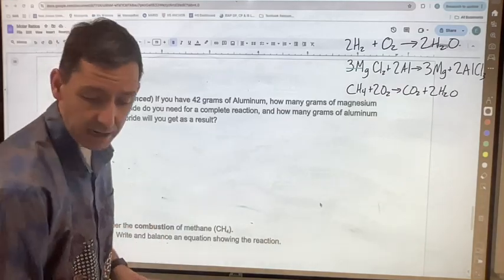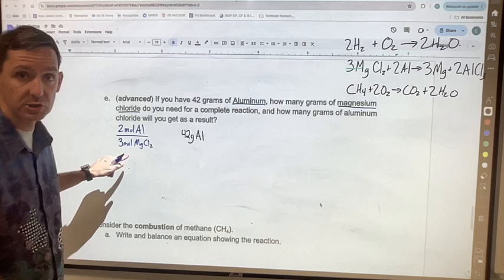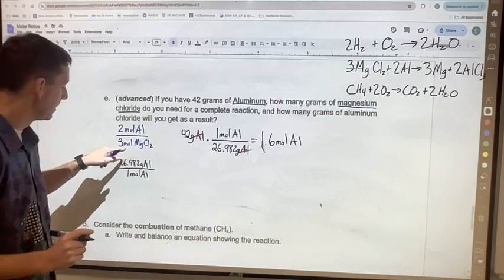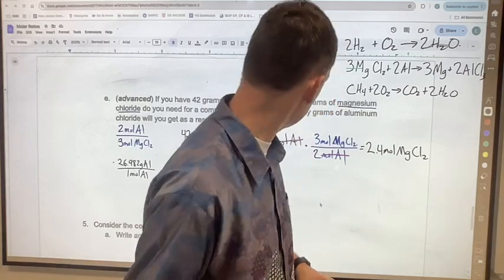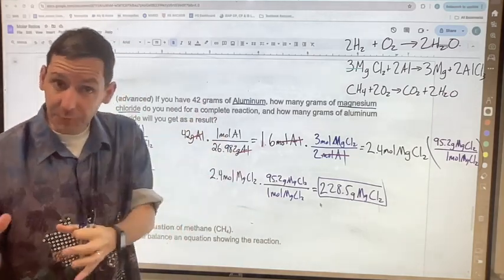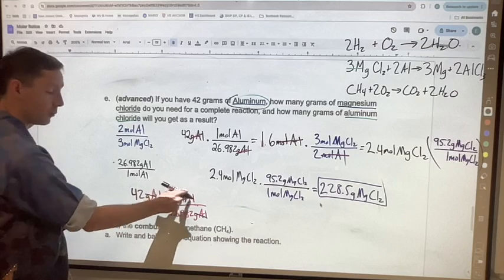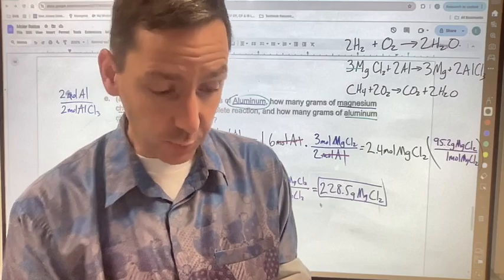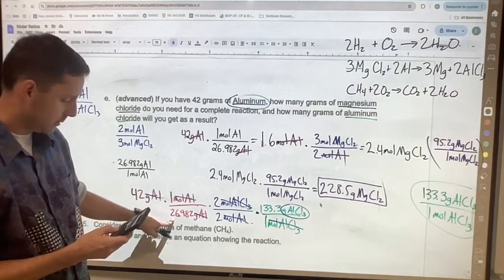Example of how to use Mole Ratios (Q4+)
This video corresponds to a lesson in my MYP10 Science Class.  We have previously learned about using ratios/fractions to help us convert between mass, moles, and particles.  In class we started talking about mole ratios associated with a balanced chemical equation.  This video goes through an example that connects mole ratios with the molar mass to start determining how many grams of a substance are needed to completely react with a known amount of a second substance.